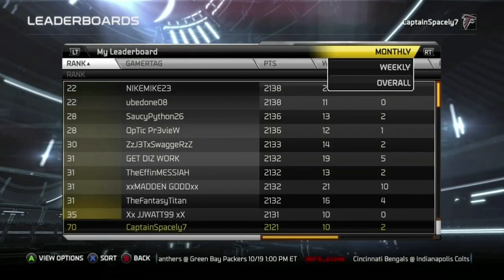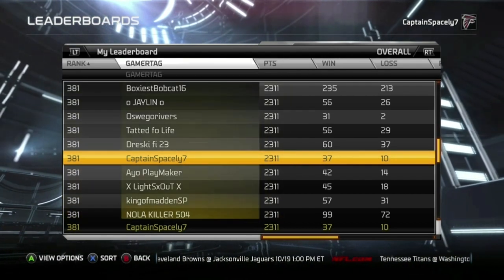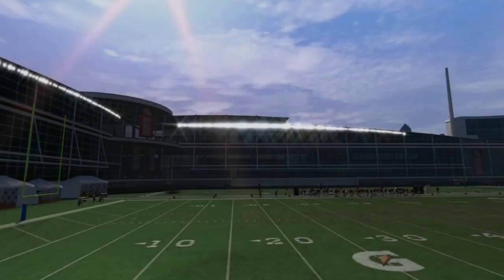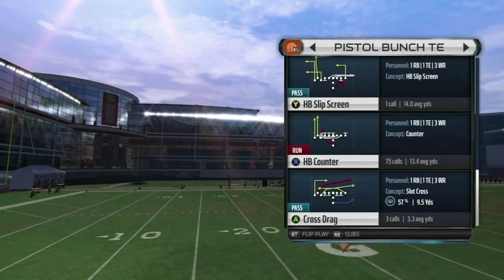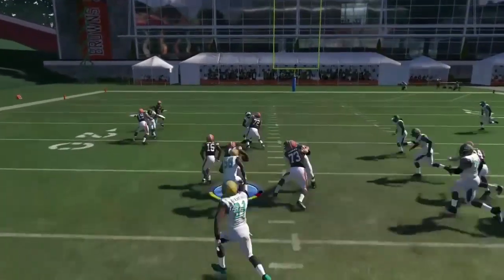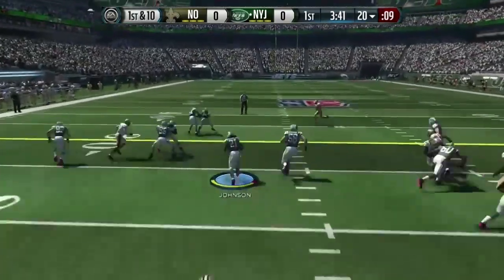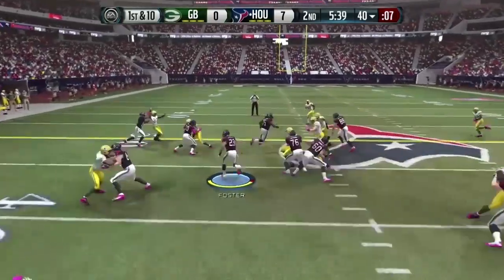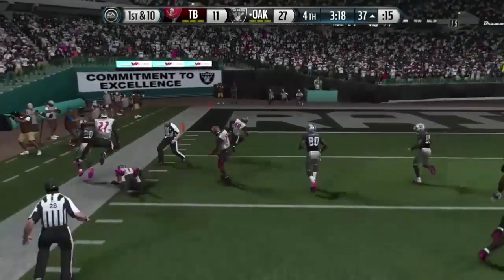Madden 15 Money Run Play (easy touchdowns)